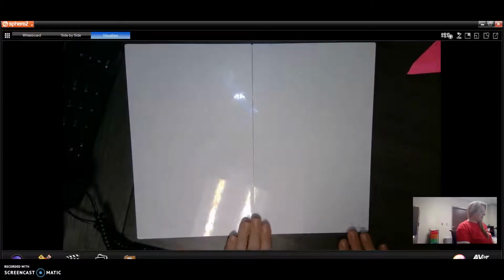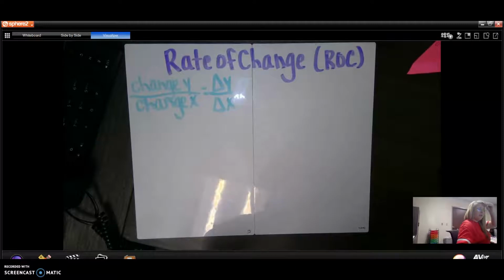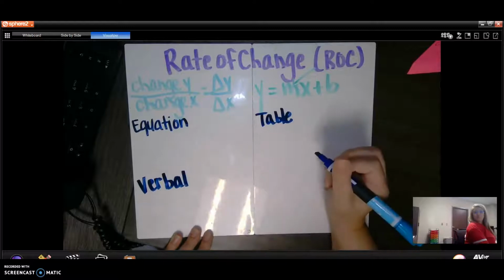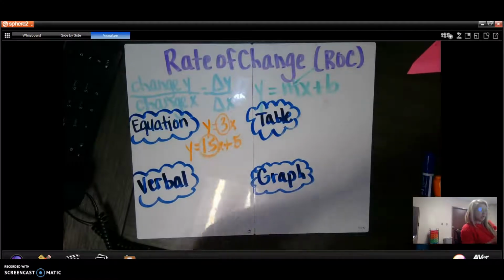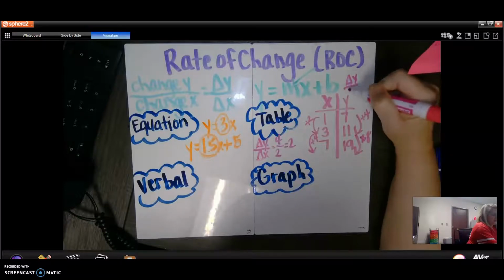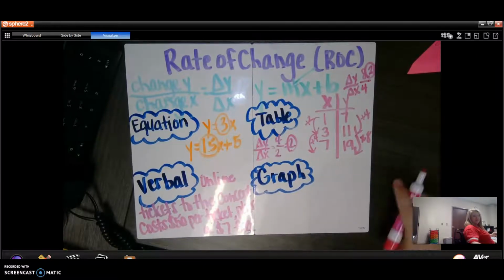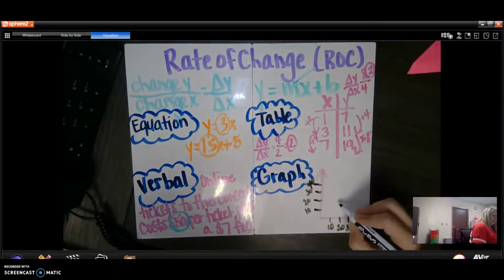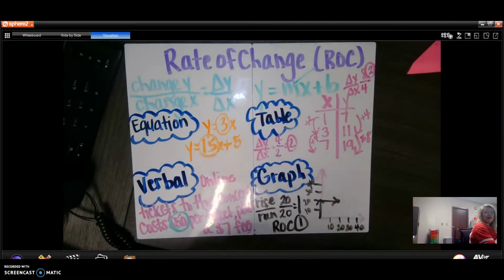Rate of Change Anchor Chart